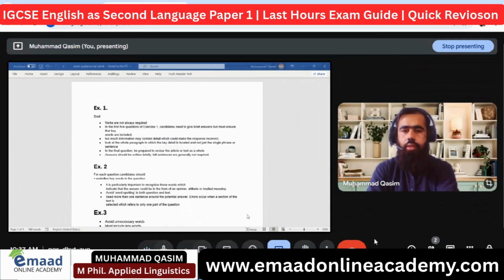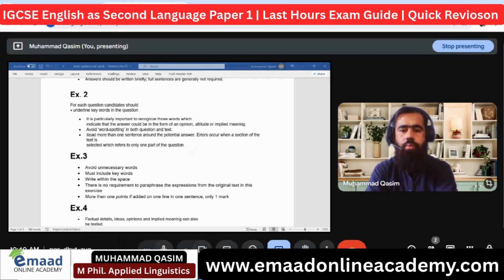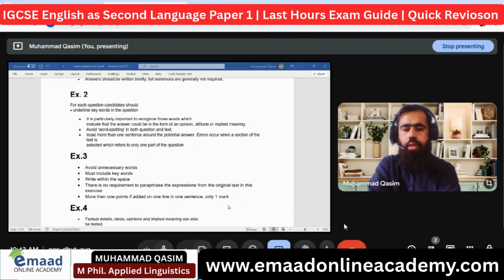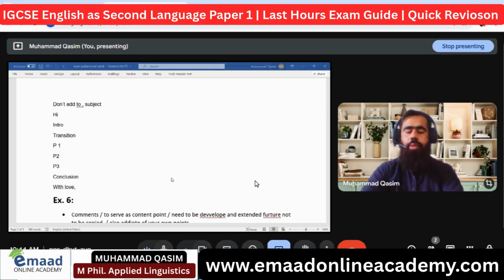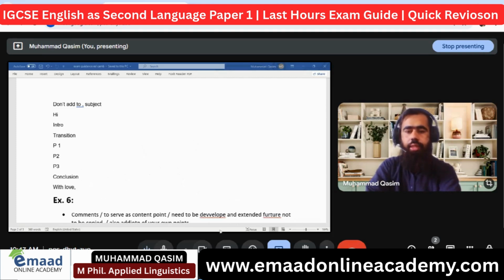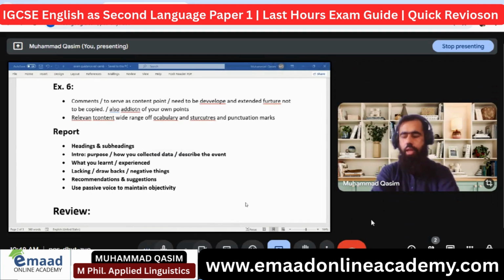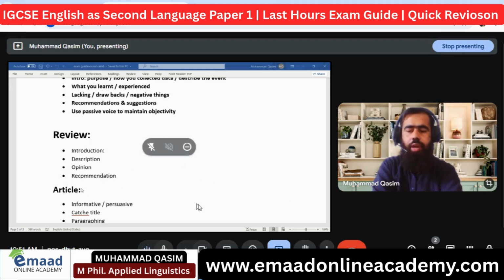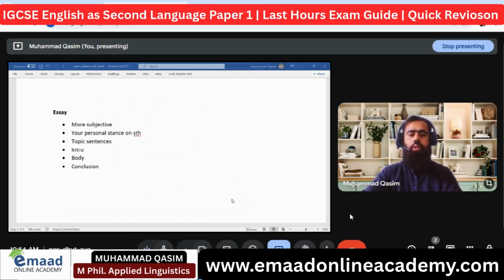IGCSE English as Second Language Paper 1 | Last Hours Exam Guide Quick Revison | May 2025 Exam